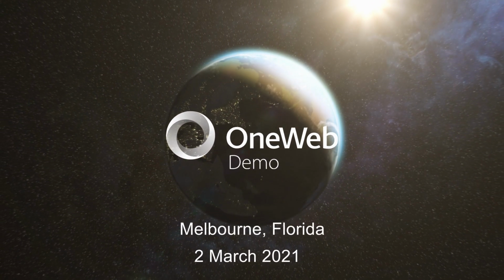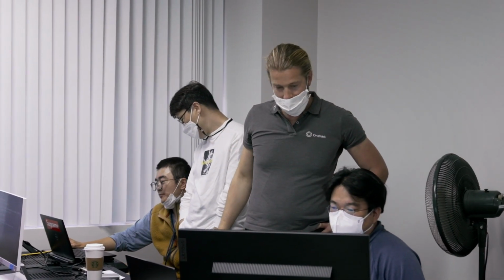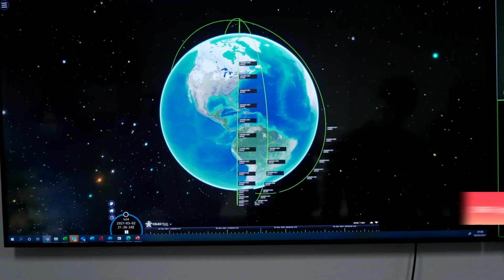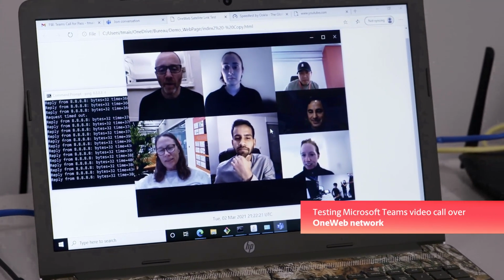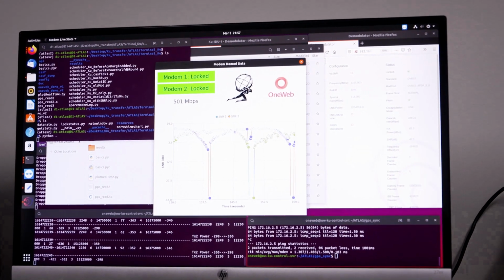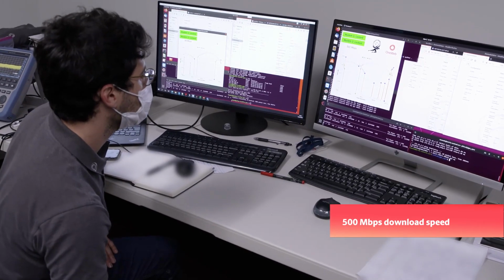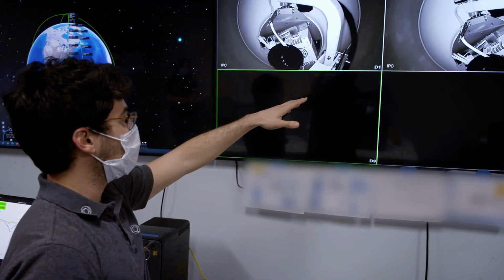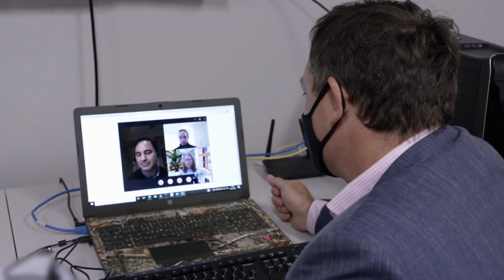OneWeb Satellite Network: Online I On Site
Success! On 2nd March, the OneWeb team demonstrated our high-speed, low latency connectivity via our fleet of satellites in Low Earth Orbit.